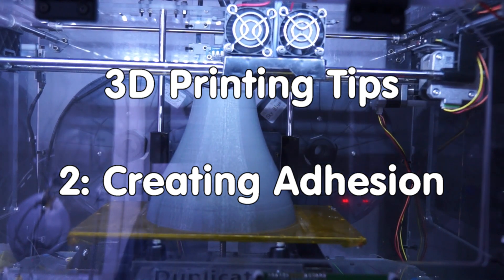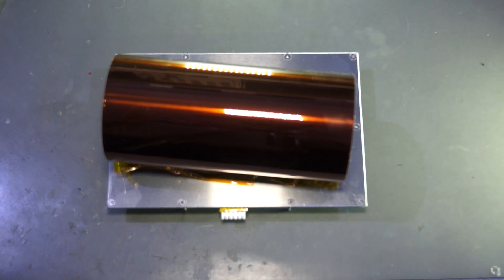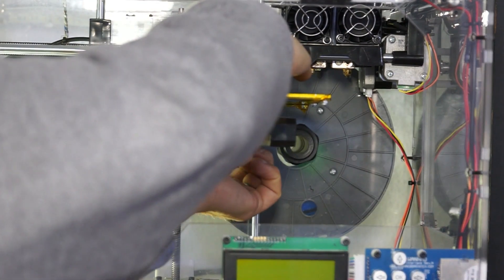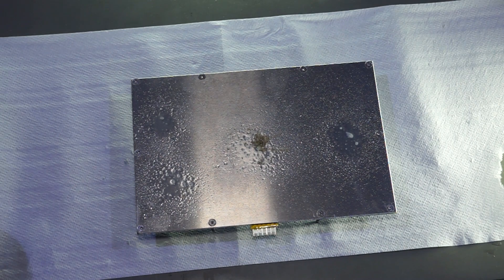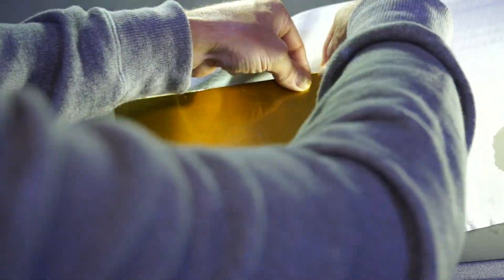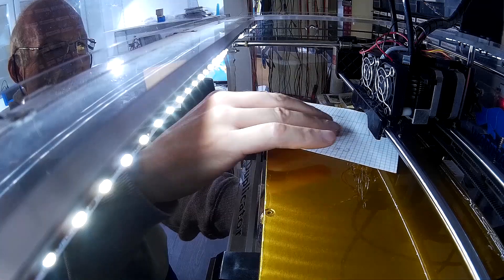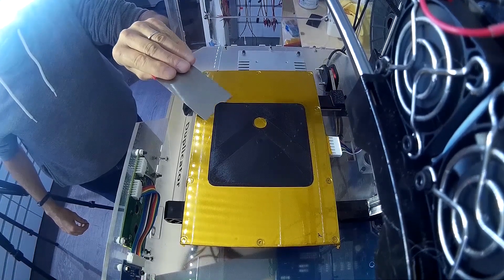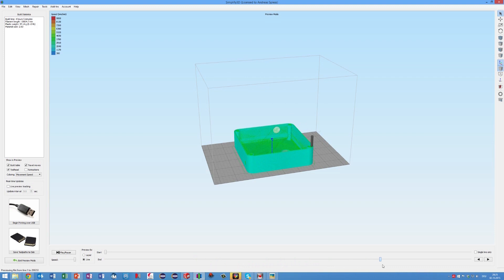#26 3D Printing Tip #2: Creating Adhesion using KaptonTape and Hairspray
In this video I show how I get good adhesion for my PLA prints. I show how I mount a new Kapton tape and how much adhesion I get by using cheap hairspray.

It is not necessary to reduce the printing speed for the first layer.

Source of my Kapton Tape

I show it on my Wanhao Duplicator 4x 3D Printer